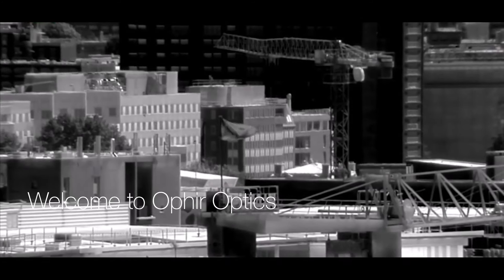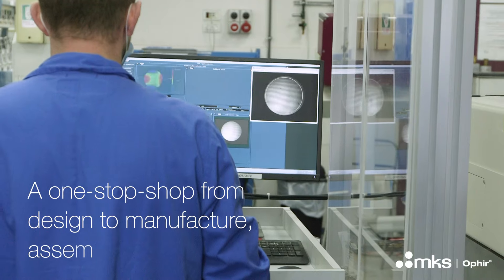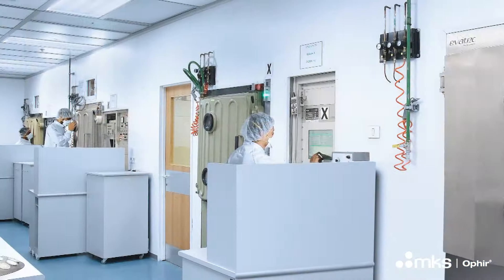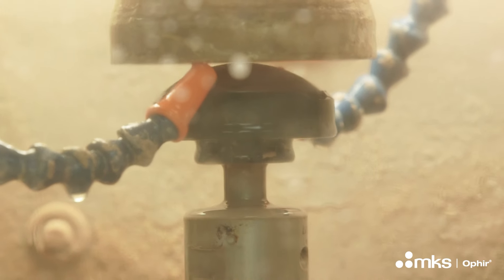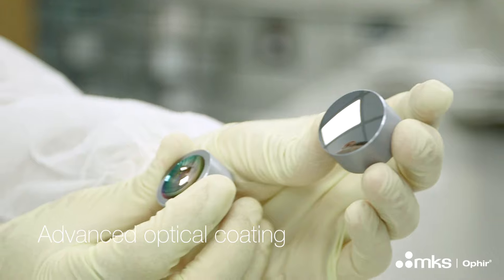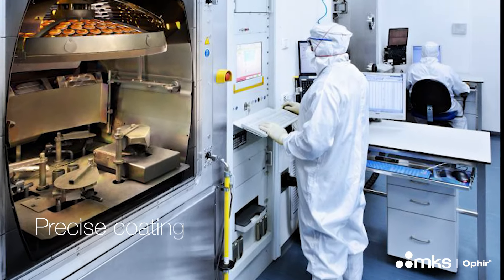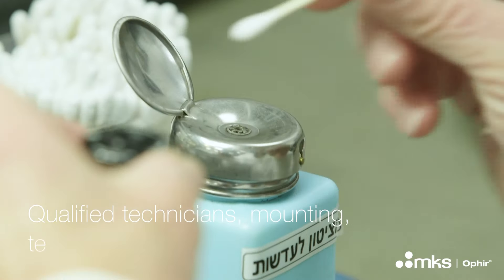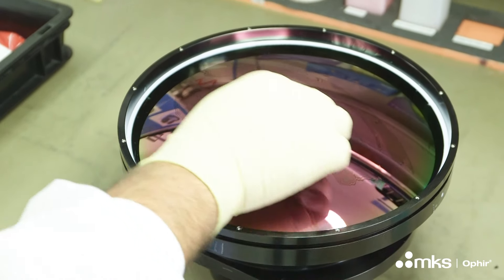Ophir Optics Jerusalem Production Site - A Virtual Tour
Join us for a virtual tour at our Jerusalem production site to learn how we provide a one-stop-shop solution, from design to manufacture, assembly and QA, for optical components and assemblies to IR thermal imaging and high-power laser applications.